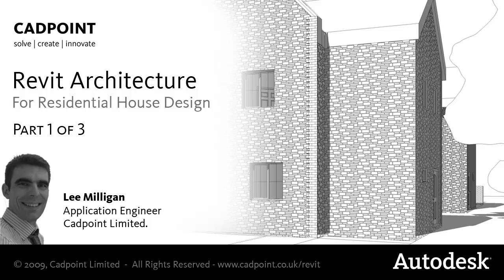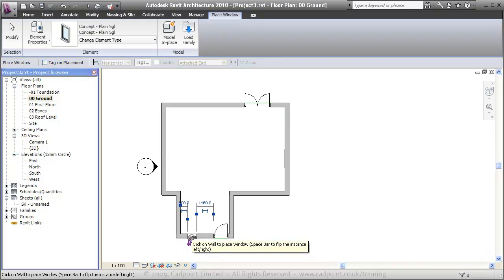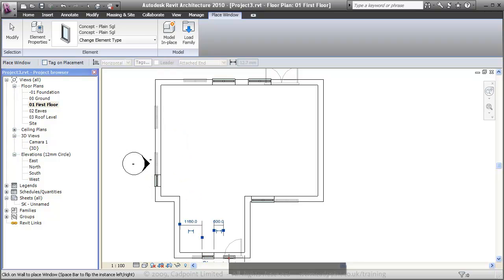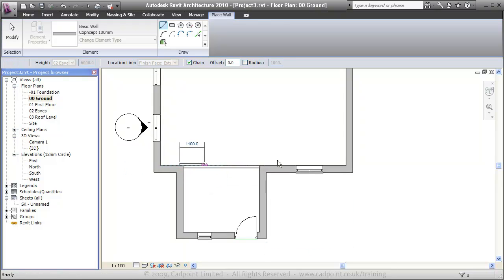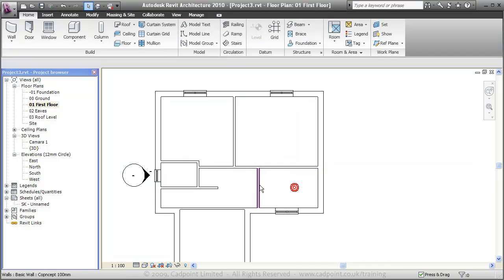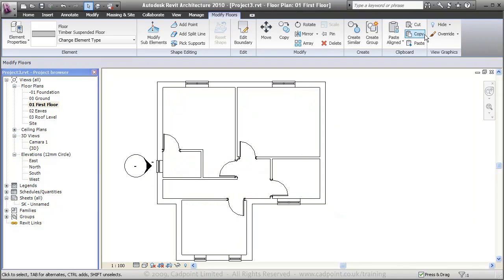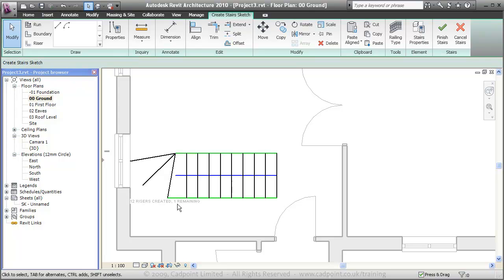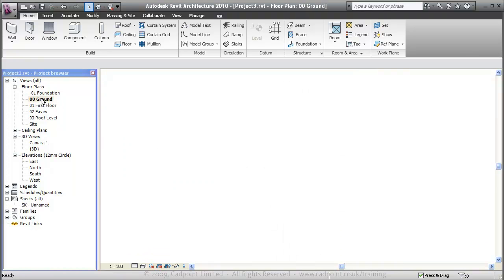Revit Architecture For Residential House Design 1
Cadpoint Workflow Video
Residential House Design